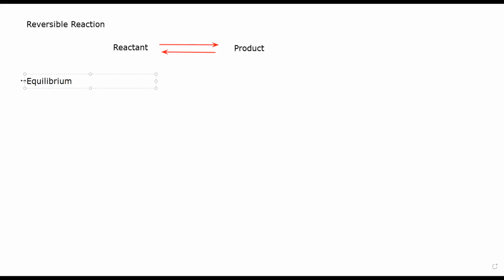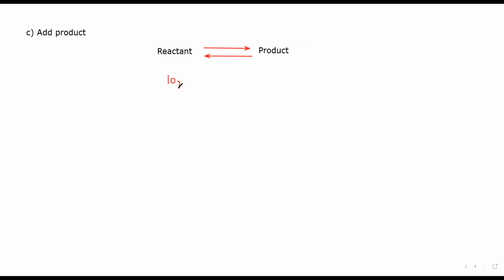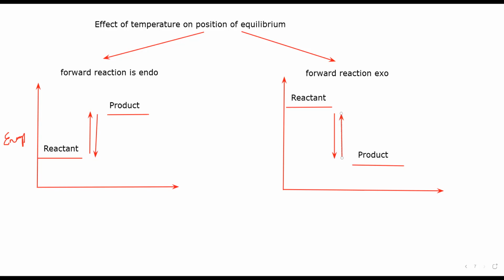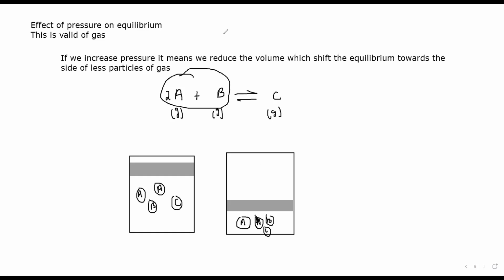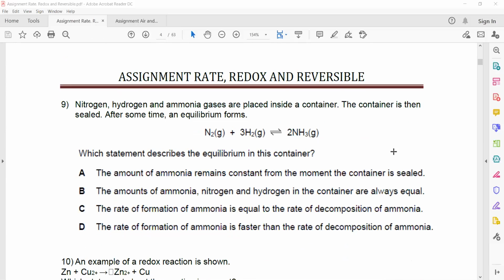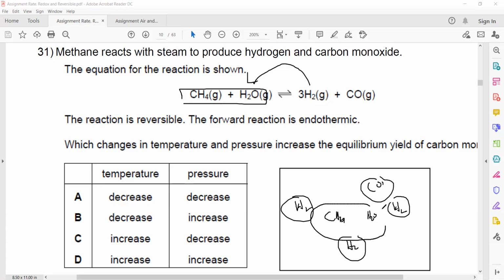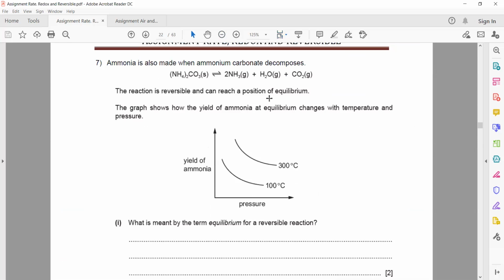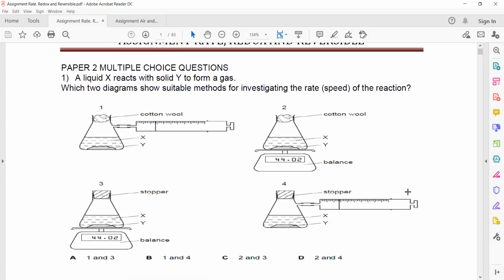Cambridge IGCSE Chemistry lesson 34 Reversible Reaction and factors affecting equilibrium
Reversible Reaction and factors affecting equilibrium